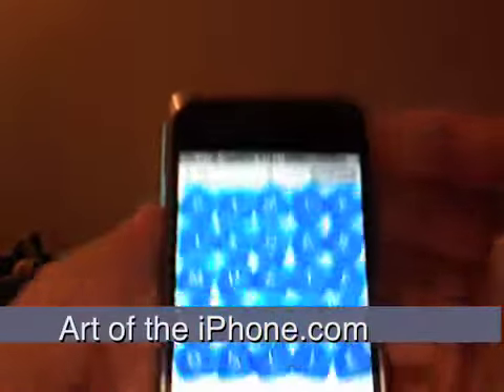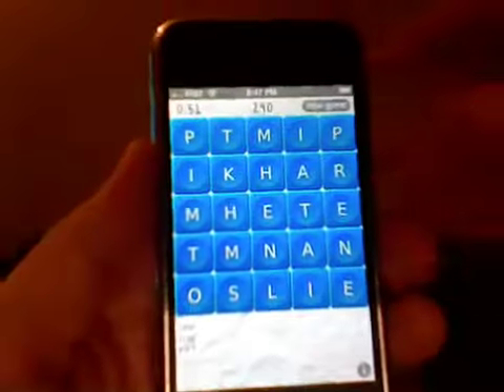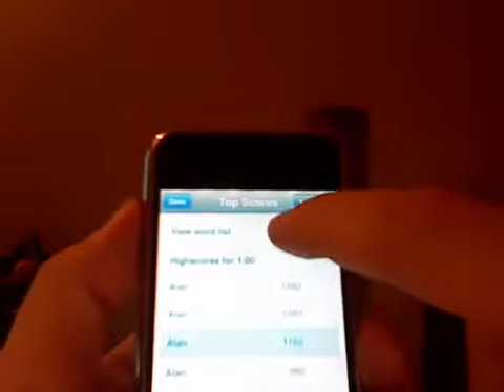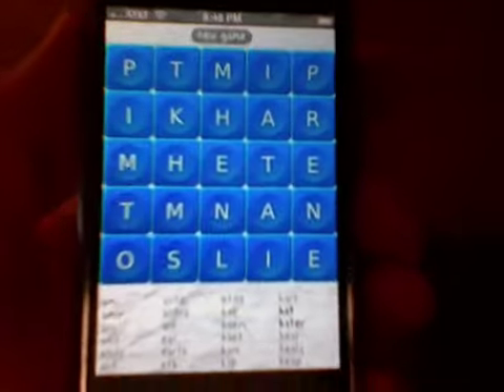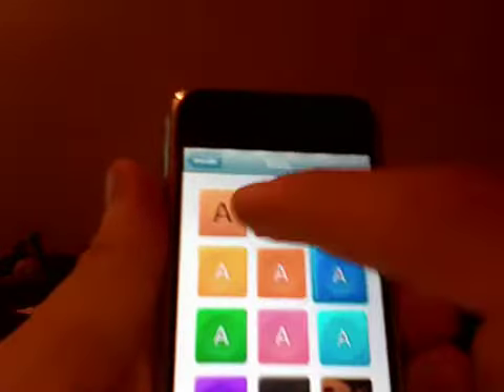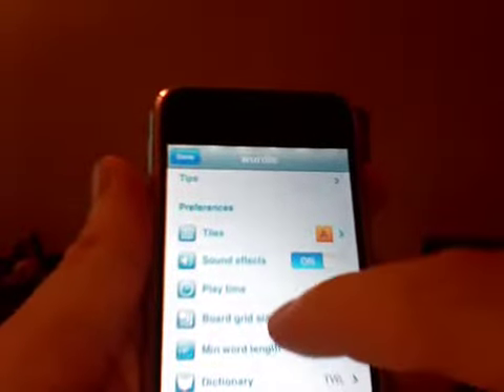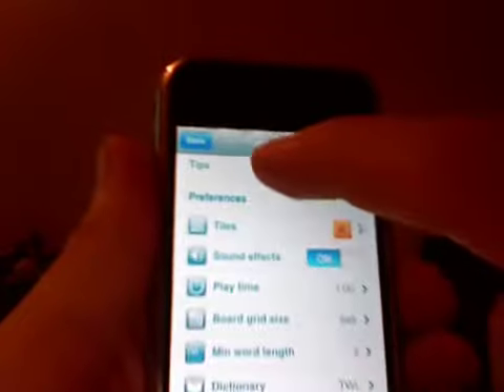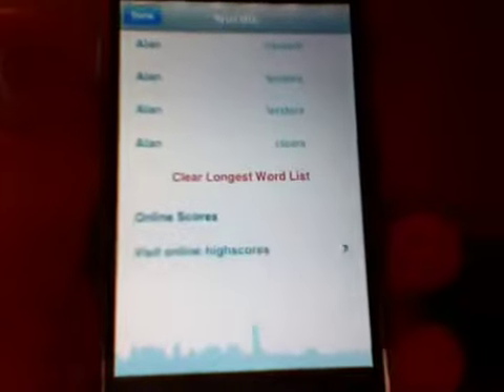Wurdle iPhone Game Review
Wurdle is a Boggle-like word game for the iPhone. It's well designed, challenging, and fun, and it's currently the top-rated word game for the iPhone on Art of the iPhone.com